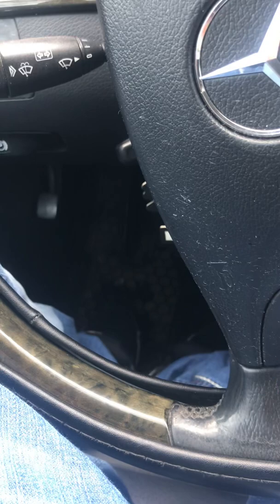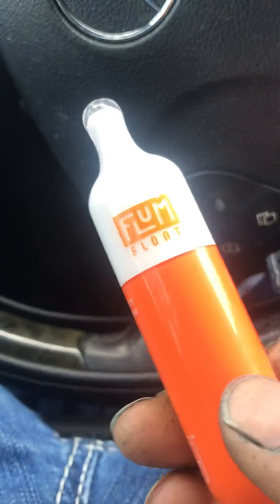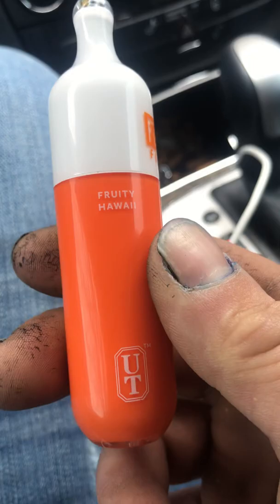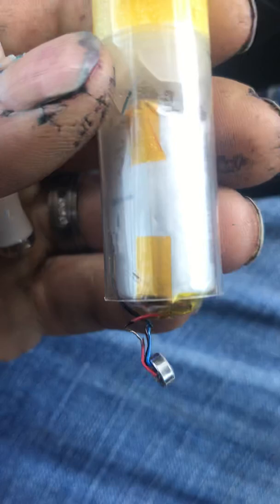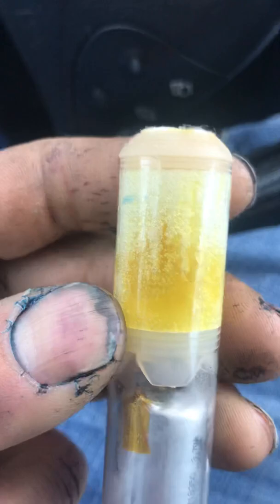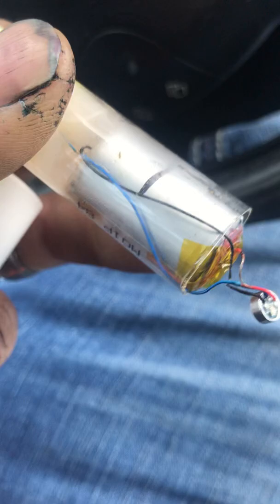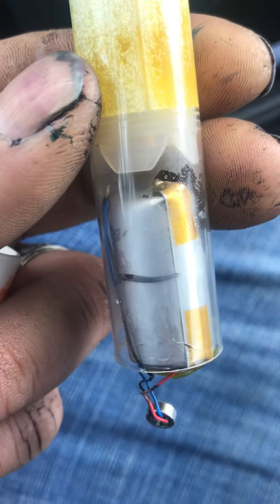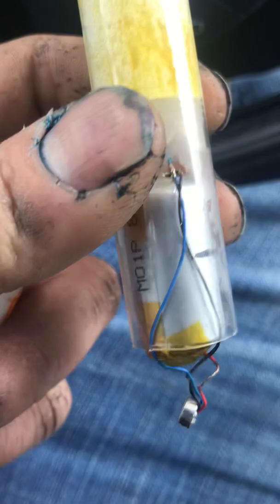Don’t get ripped off on buying these flum float vape’s